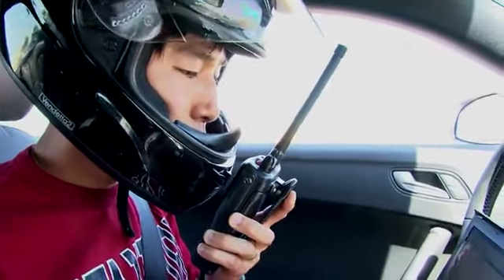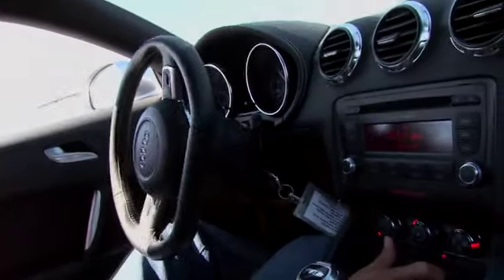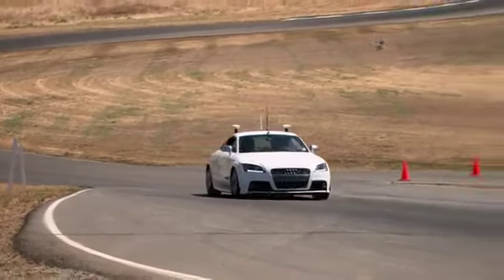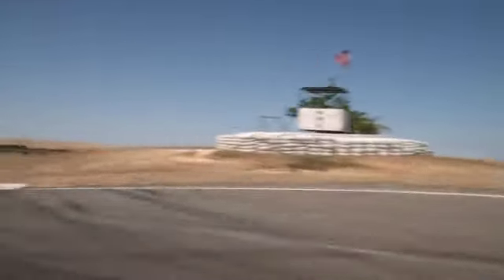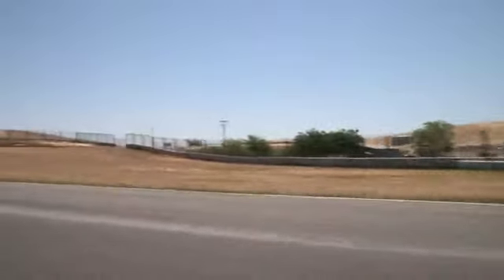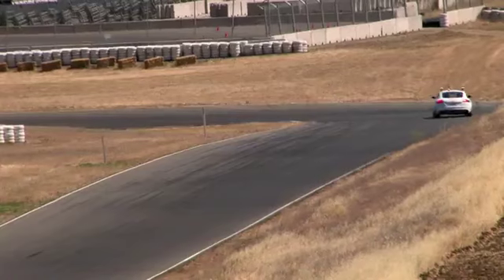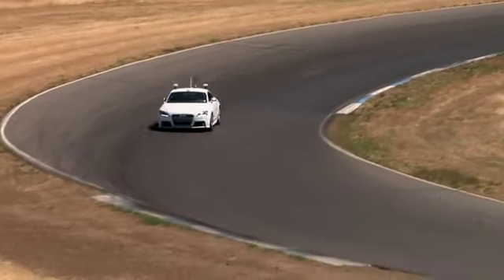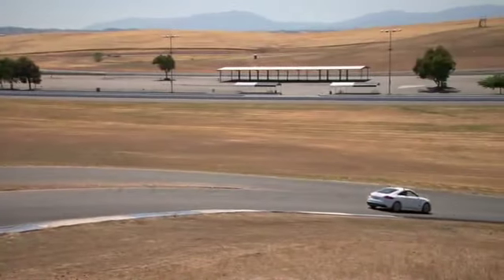Shelley, Stanford's Robotic Car, Hits the Track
The Canadian Wireless Trade Show Introduces emerging ideas; cool tech videos; amazing content.

Network with 5000+ tech enthusiasts and 250+ Tech Leaders...Canada's very own Techtropolis.